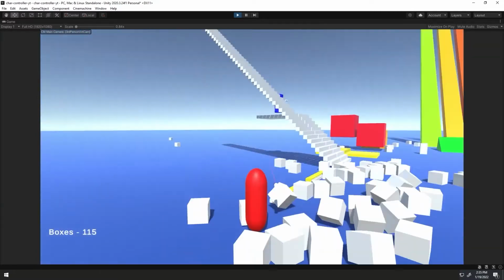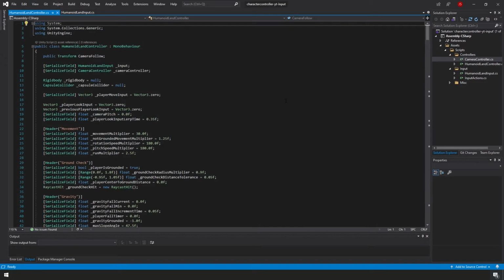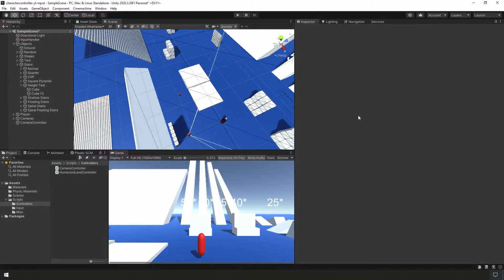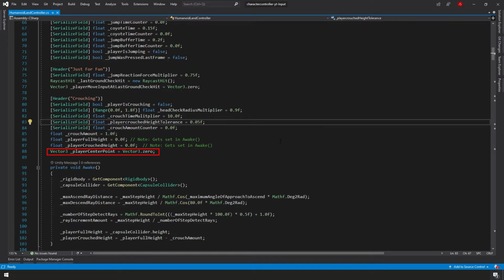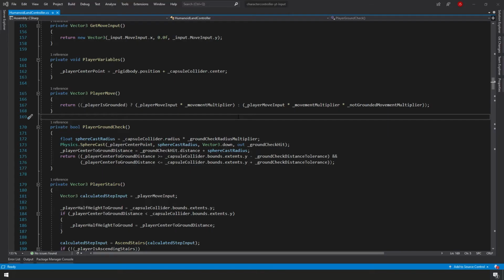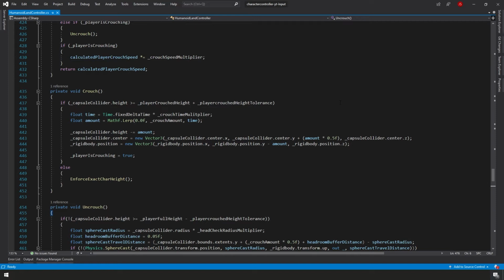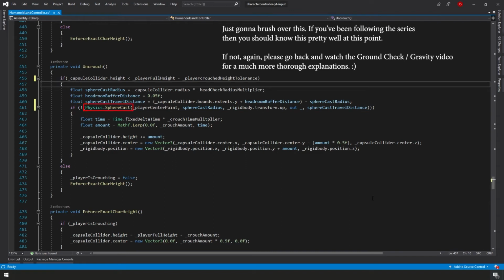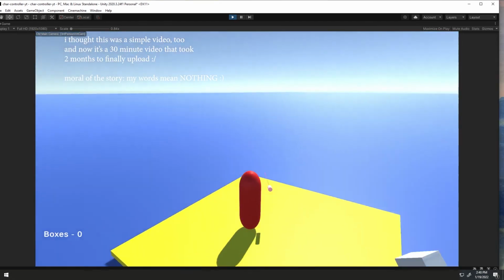Implementing Crouching in Unity 3D: A Step-by-Step Guide using Unity's New Input System | 15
The FULL project is now available to download for FREE. The link to download can be found on the community Discord server (link below)!

In this video we:
- Add the ability for our player to crouch and uncrouch (aka stand again)

This video is part of a series of videos for a custom Unity 3D character controller that utilizes rigidbody physics, cinemachine cameras, Unity's new input system, and custom player gravity.

TIME STAMPS
00:00 - Lame Intro
00:13 - What We Did Last Video
00:16 - What We Are Doing In this Video
00:20 - Start
00:29 - Adding the New Input Action
01:52 - Adding the New Input Programmatically
02:06 - Reviewing the Input Code
03:18 - Opening Our Character Controller Script
03:40 - Adding the Code
05:32 - Quickly Reviewing the Code
08:10 - Adding Objects to Our Test Environment In Unity
08:40 - Play Testing
10:19 - Begin In-Depth Code Review
17:28 - PlayerCrouch() Function Review
18:30 - Crouch() Function Review
21:25 - Uncrouch() Function Review
22:40 - IMPORTANT: Fixing Stuff!
23:36 -  Back to Reviewing the Code!
26:17 - EnforceExactCharHeight() Function Review
27:02 - IMPORTANT: Talking About Float Point Values
27:47 - Running While Crouched?
28:08 - Crouch Jumping?
28:38 - Closing Notes and Re-cap of Progress So Far
29:01 - Talking About the Next Video
29:12 - Bye for Now